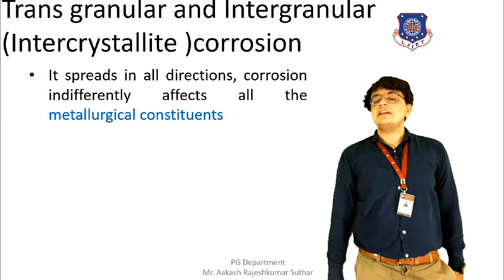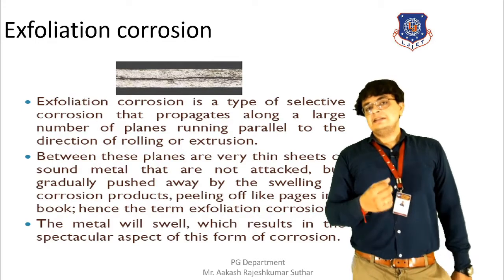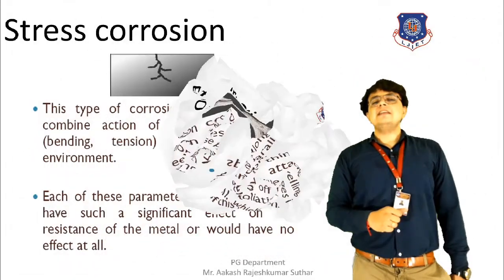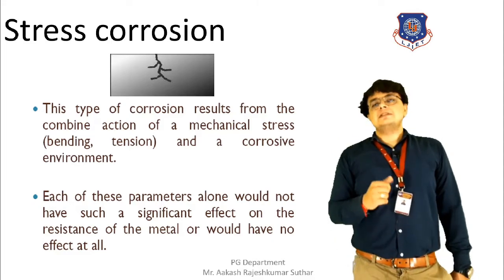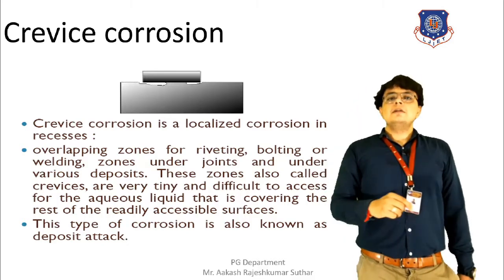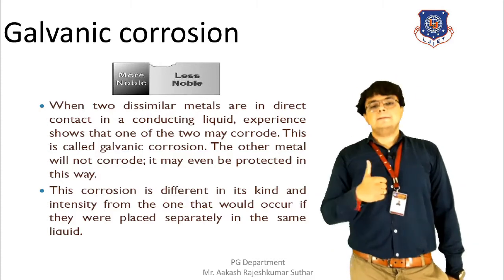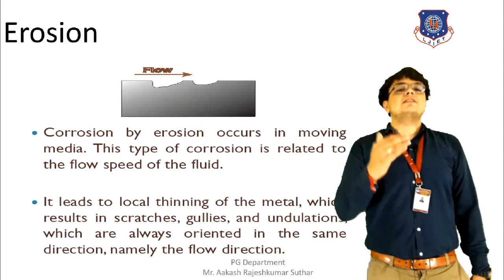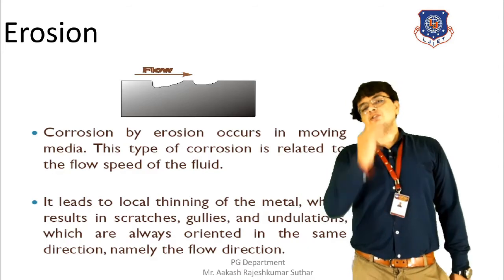Industrial Safety session 20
Brief discussion on type of  Corrosion